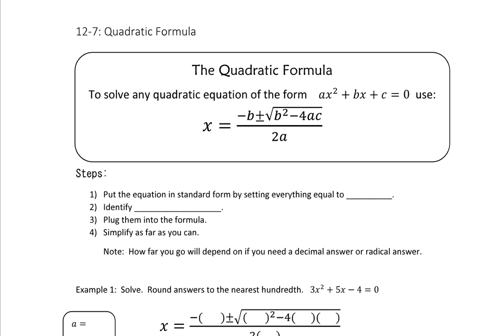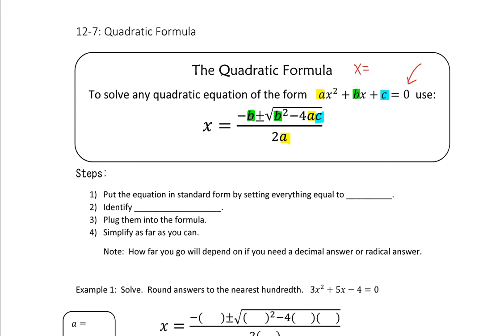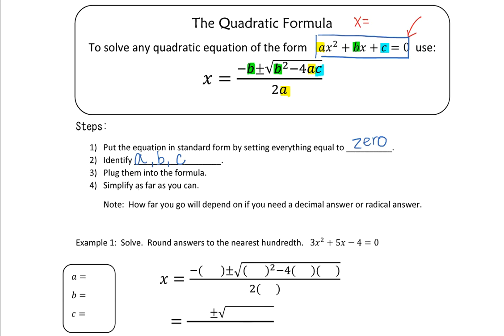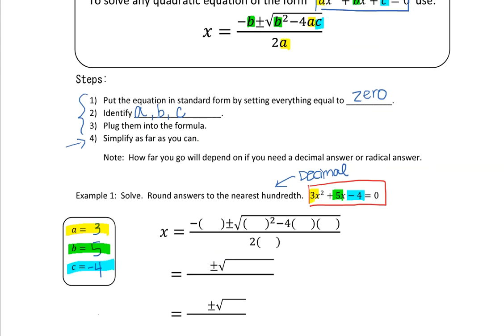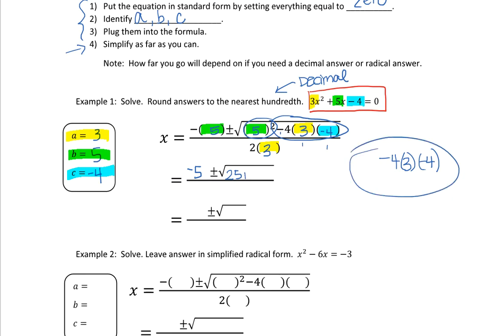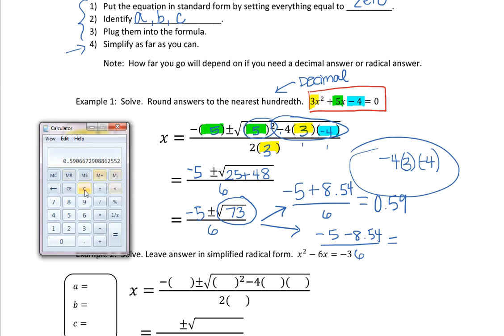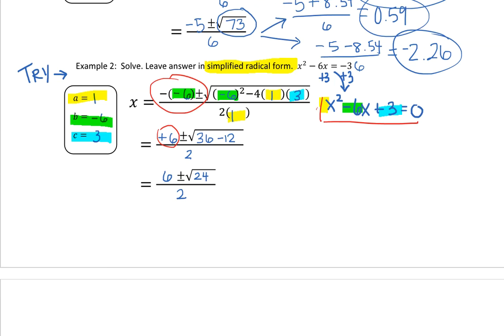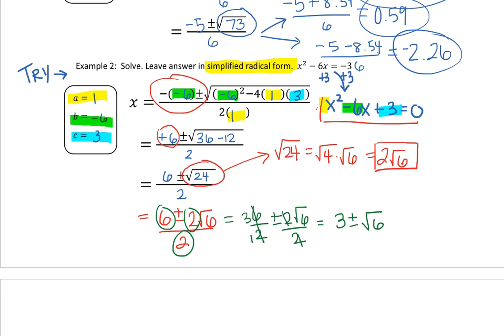12-7 Quadratic Formula